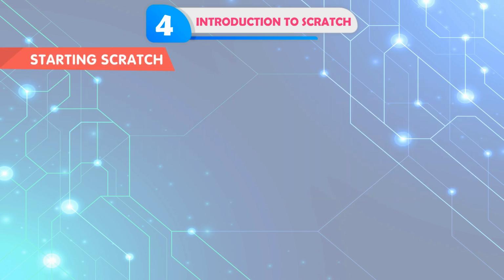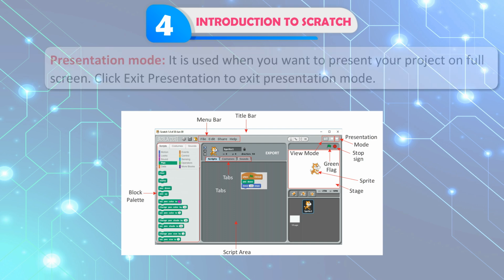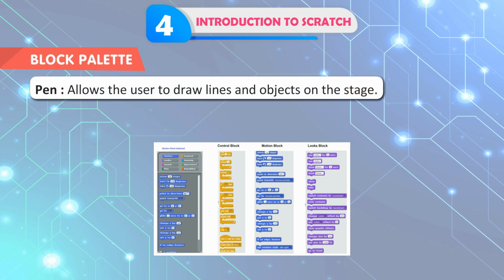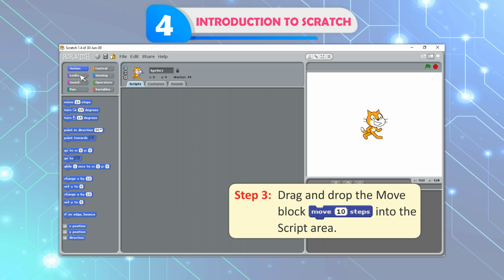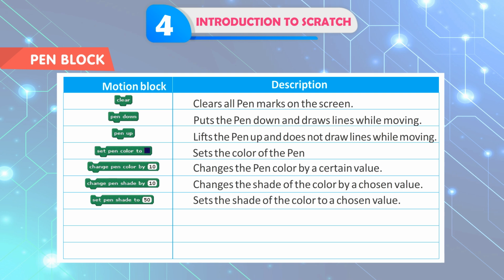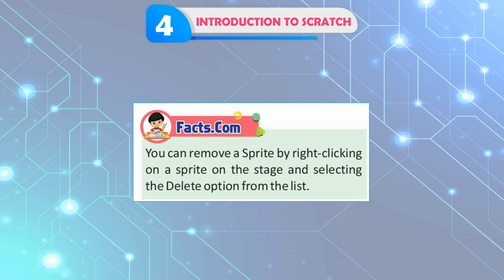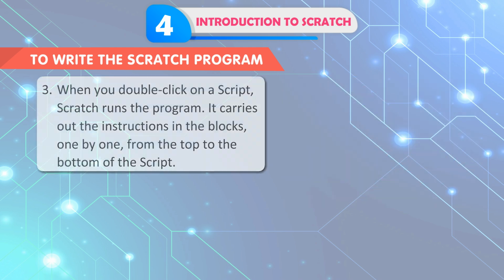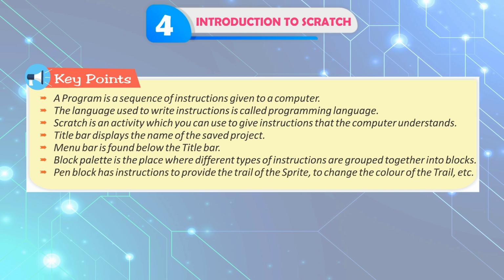Ch 4 | Green Book House | Cristo Computer | Class 03 | Introduction to Scratch | For children